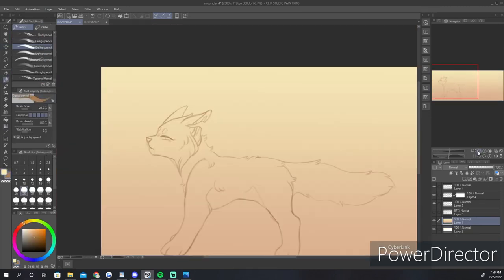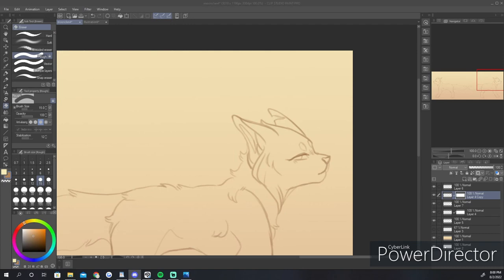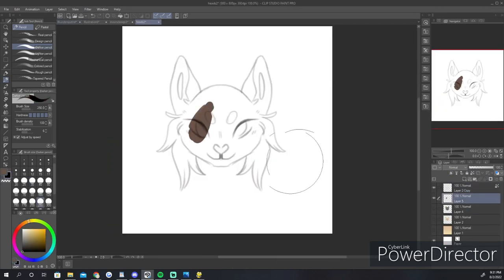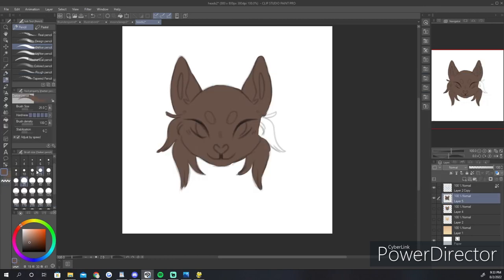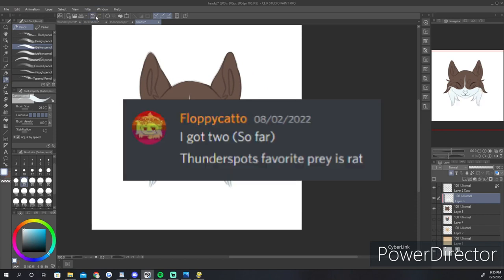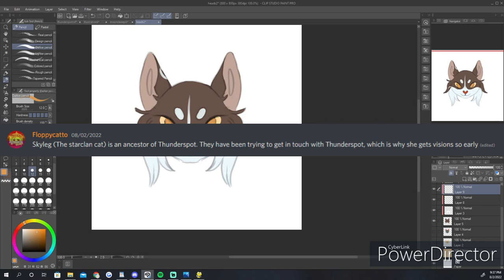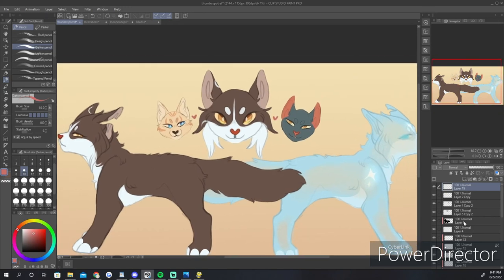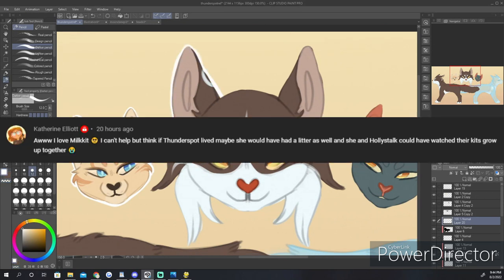what REALLY happened to thunderspot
thank you to everyone who submitted their headcanons!!

music | valak mountain (night) from xenoblade